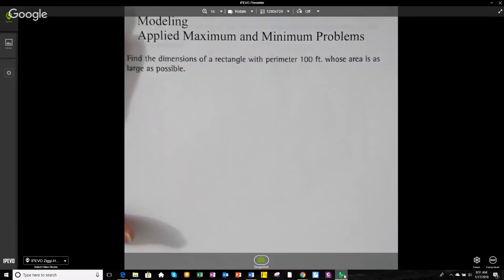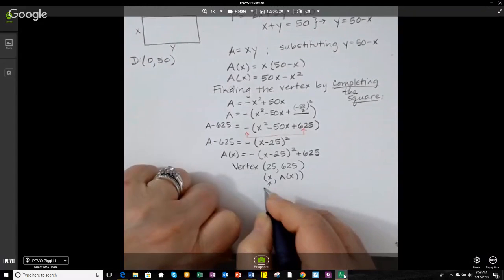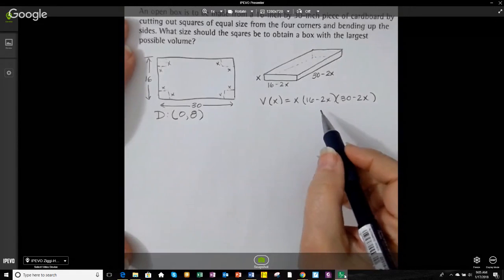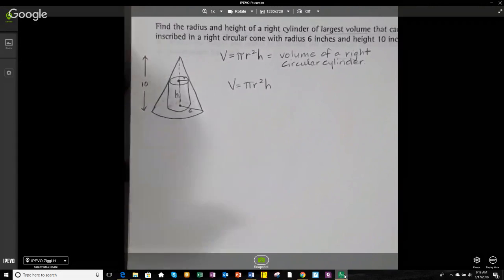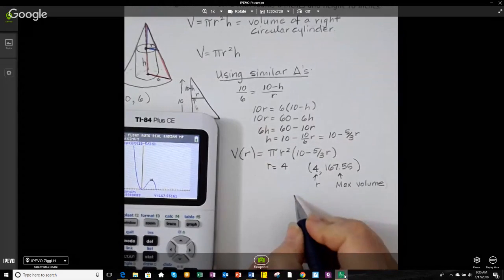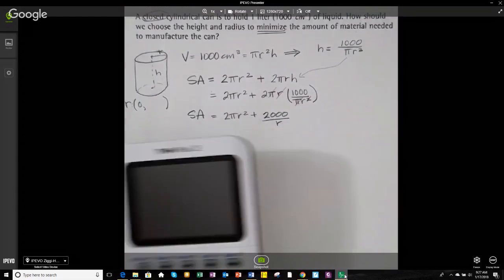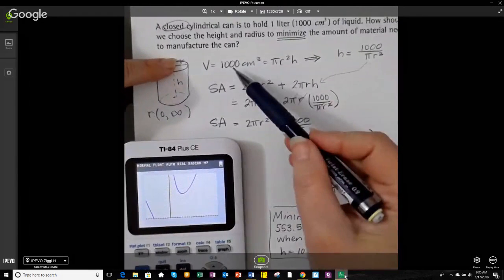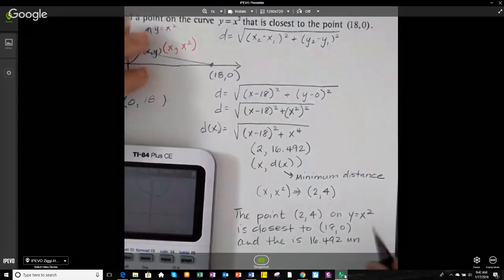Modeling Applied Maximums and Minimums Precalculus